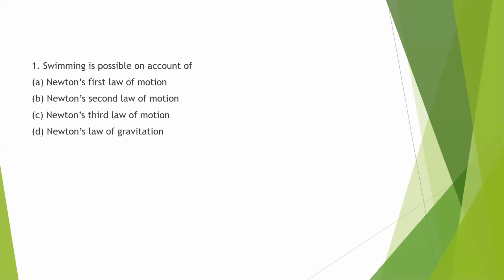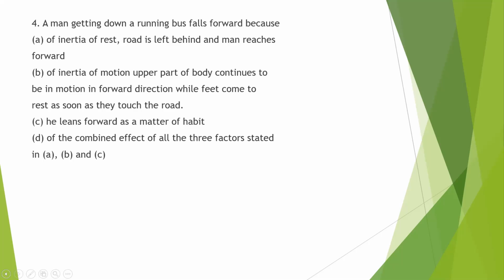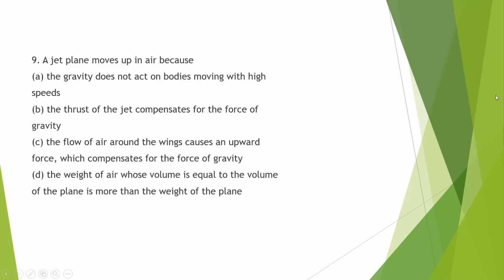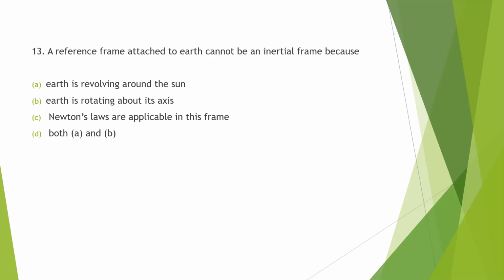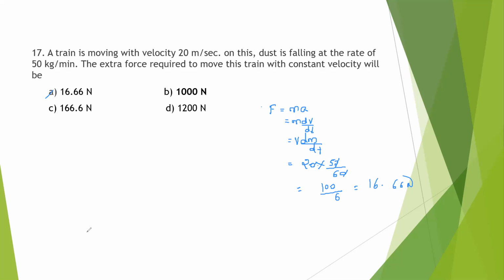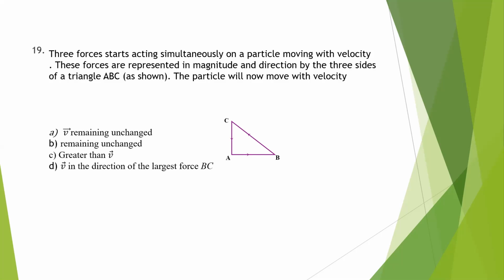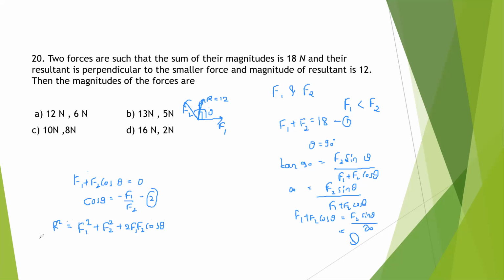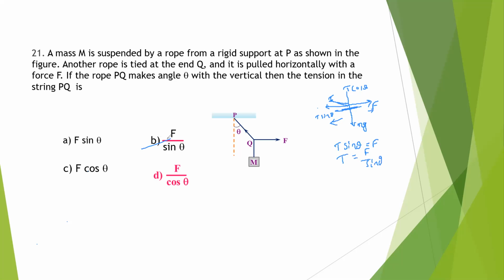LAWS OF MOTION | QSS | PART 1